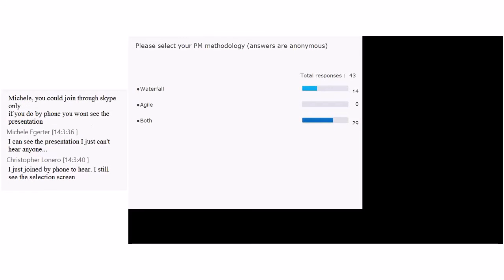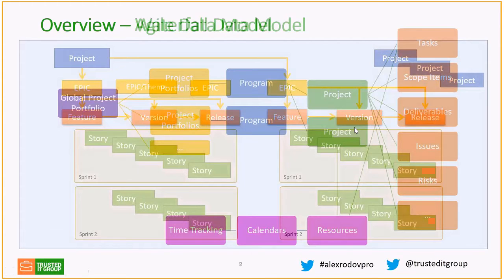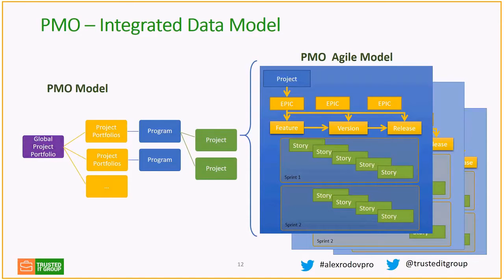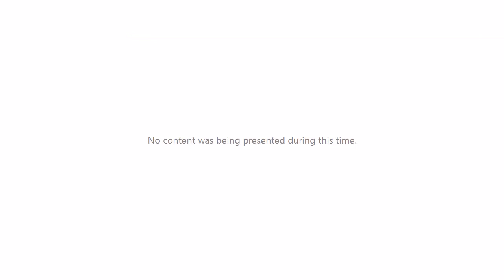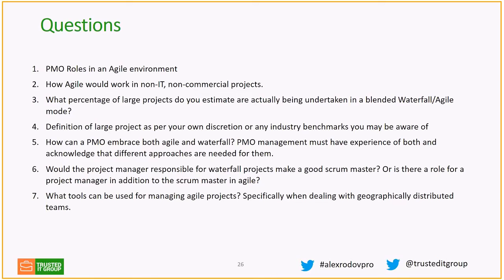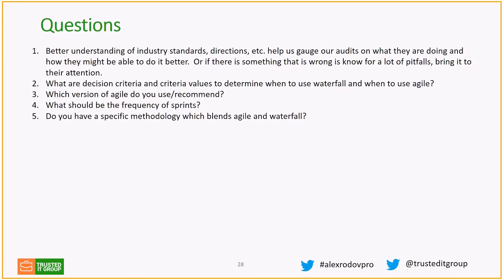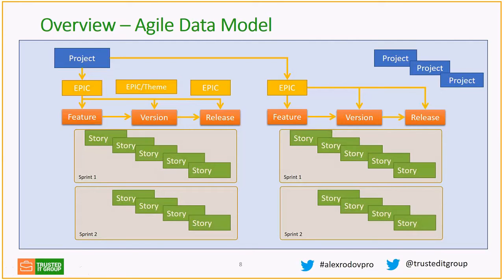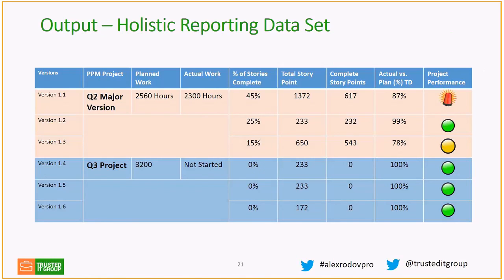Business Cases - Creating a holistic view when blending Waterfall and Agile within a PMO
Companies are experiencing new modern agile teams that become very efficient delivering complex agile projects using tools of their choice. While it makes agile teams more efficient to use tools of their choice, it leads to inefficiencies in the PMO with regard to executive oversight. In this webinar, we will share some business cases where such blended methodologies and tools are woven together to create a holistic view of the PMO that provides value for both top down and bottom up management styles.